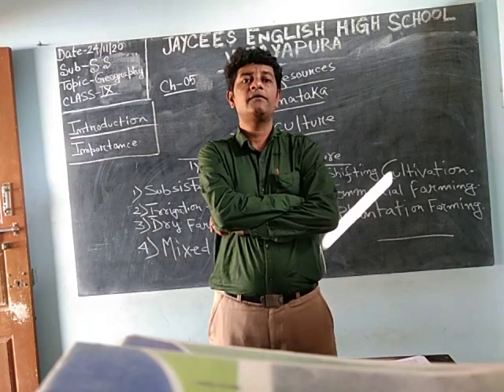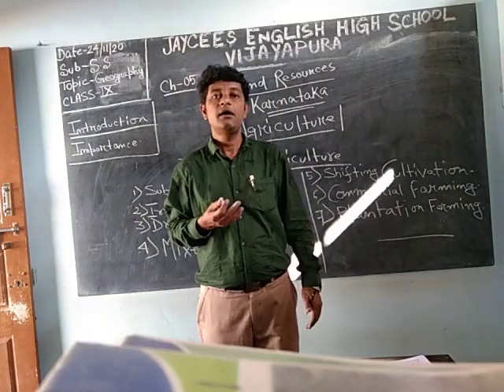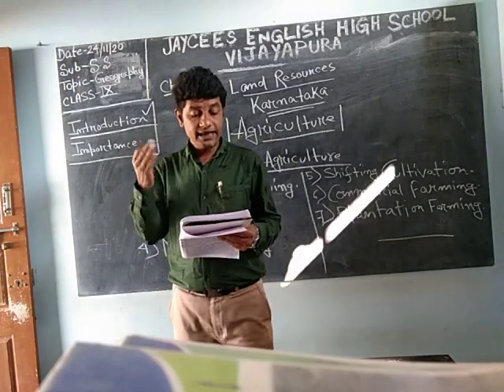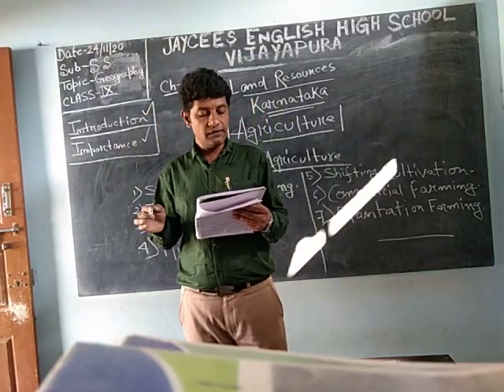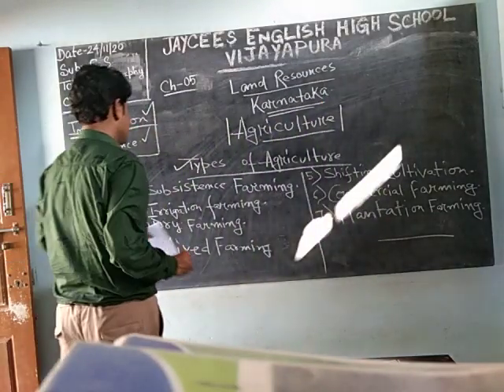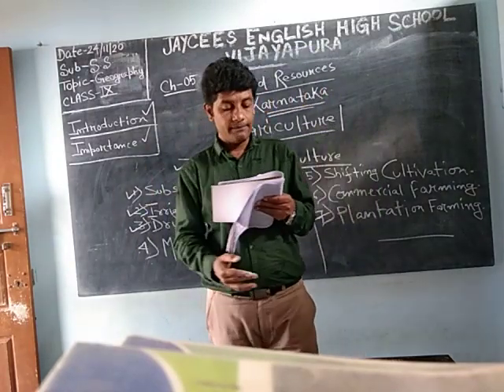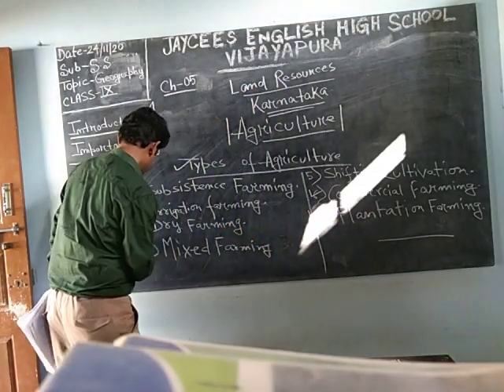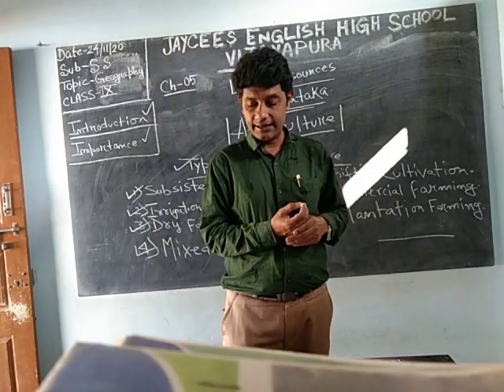Jaycees English High School